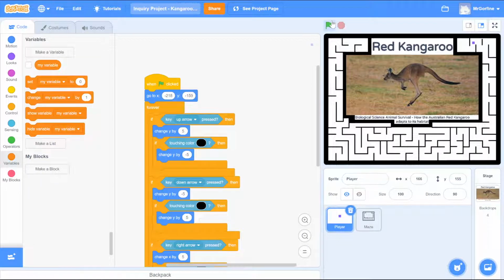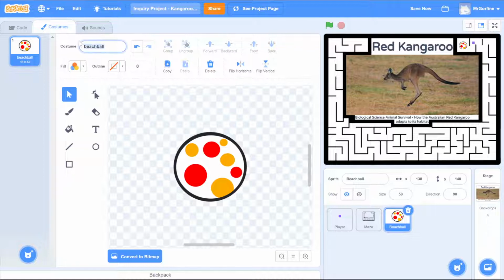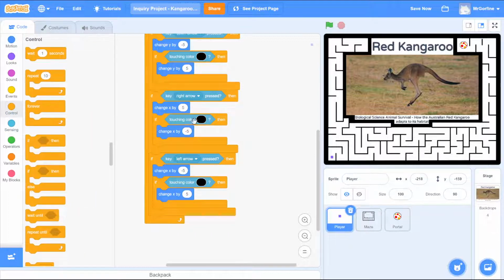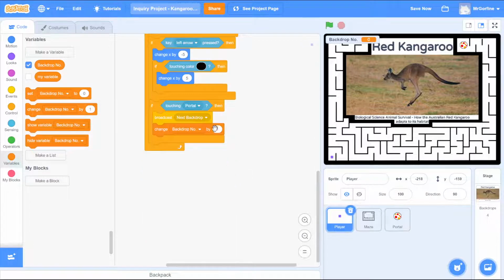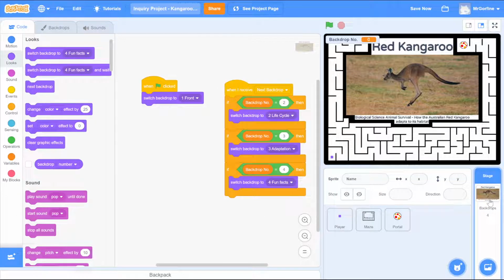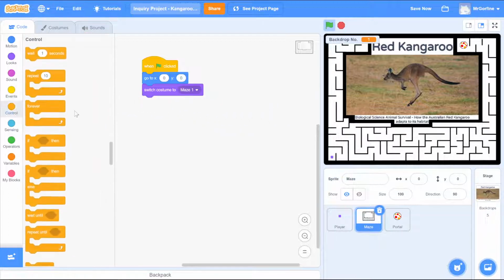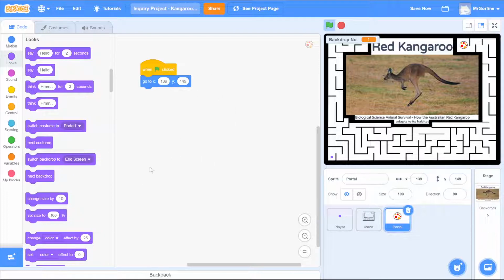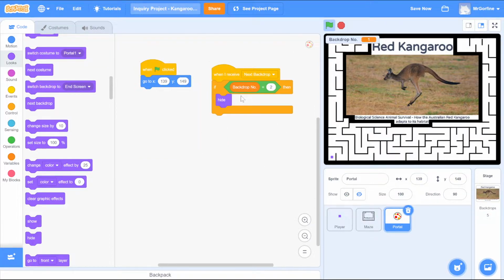How to Make a Maze Game on Scratch - 4. Changing the Level